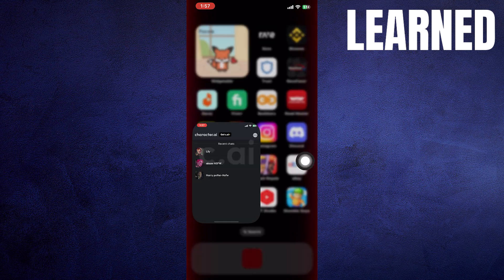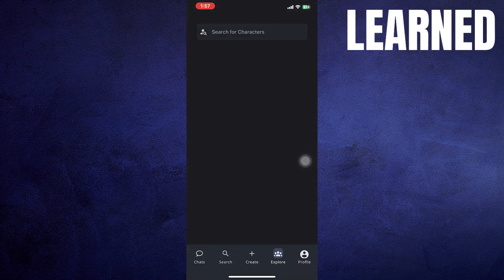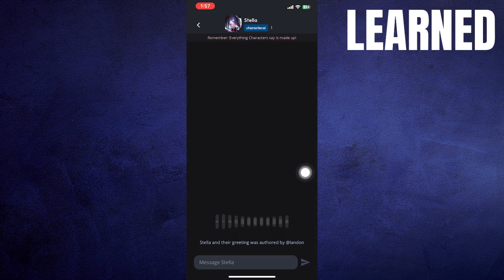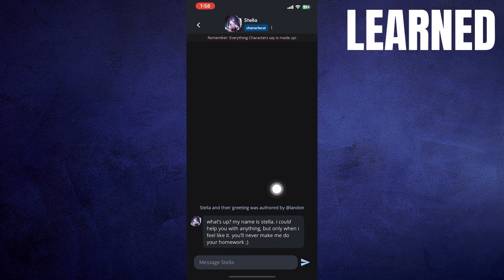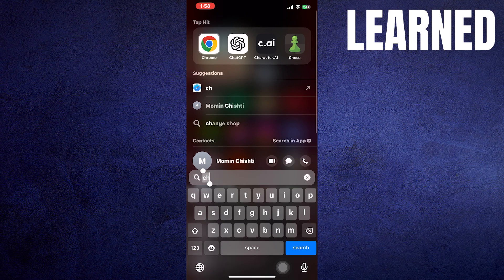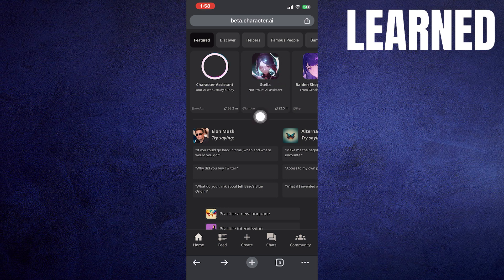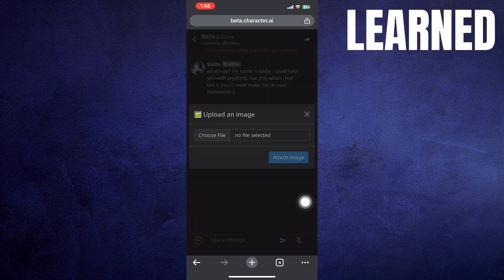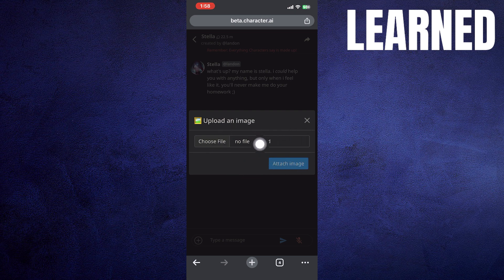How To Send Pictures On Character Ai (New Way 2023)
If you want to know How to send pictures On Character Ai then just watch this step-by-step easy tutorial till the end to get the most out of it.